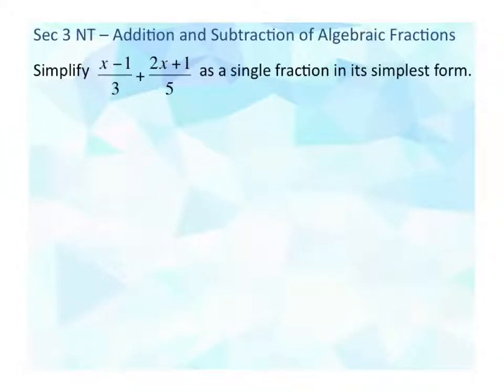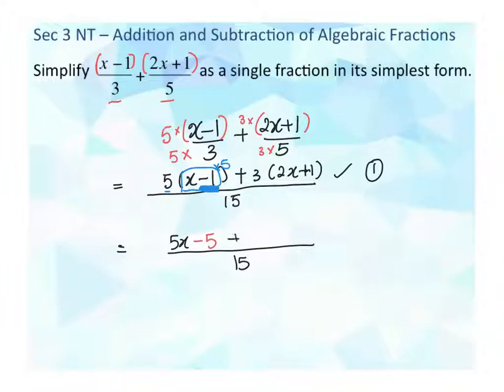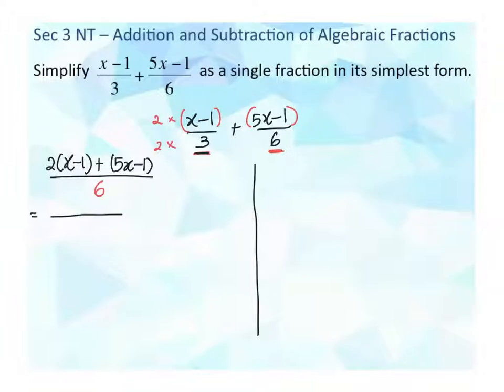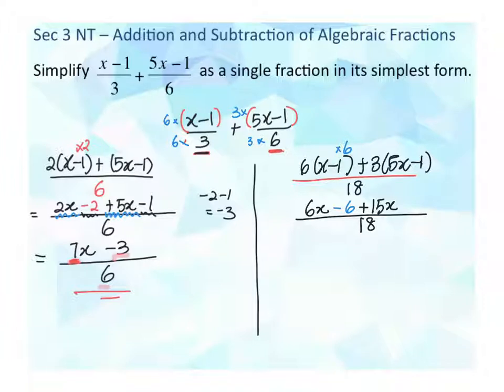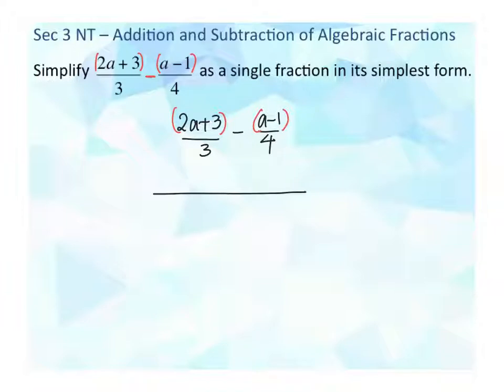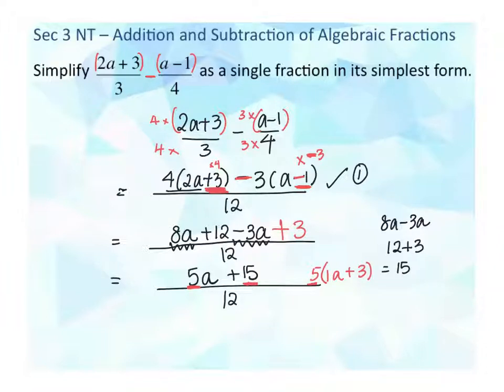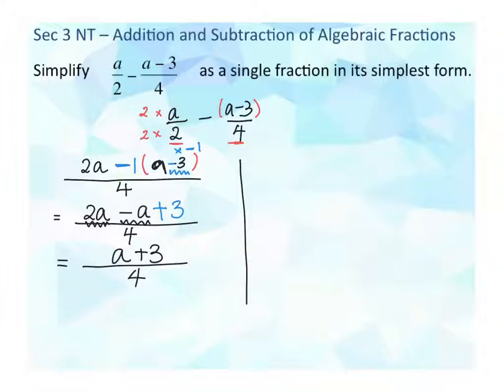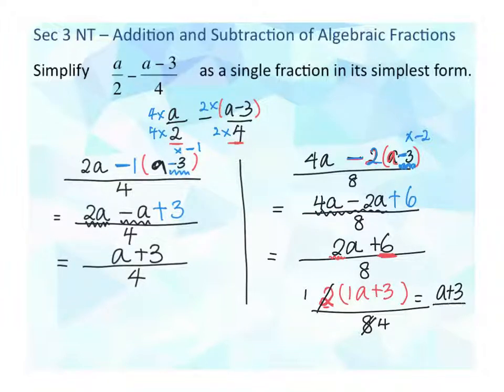3G1 Addition and Subtraction of Algebraic Fractions